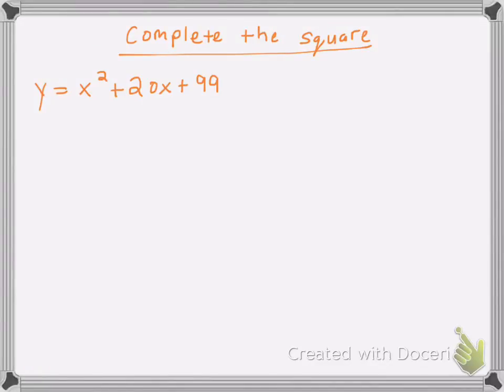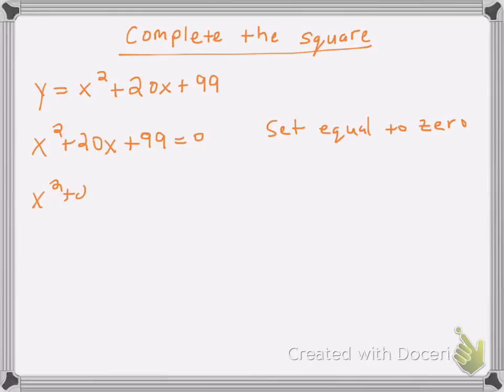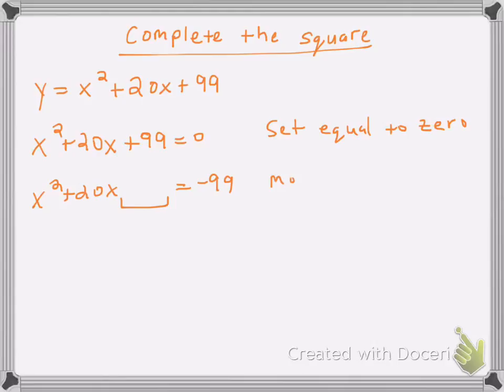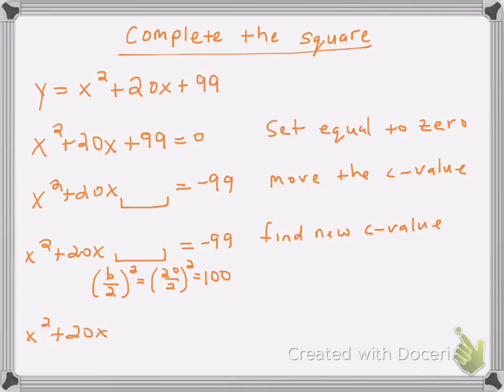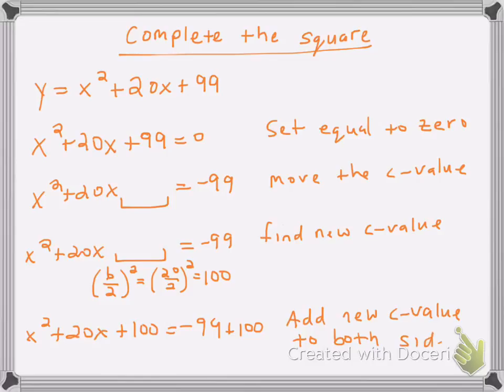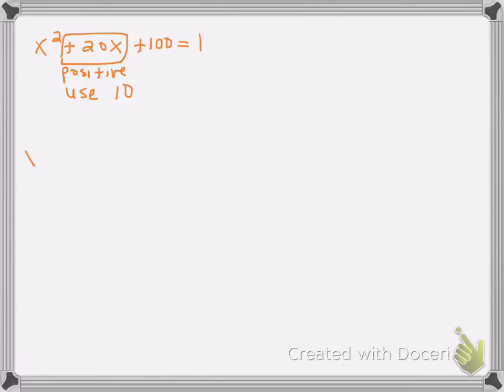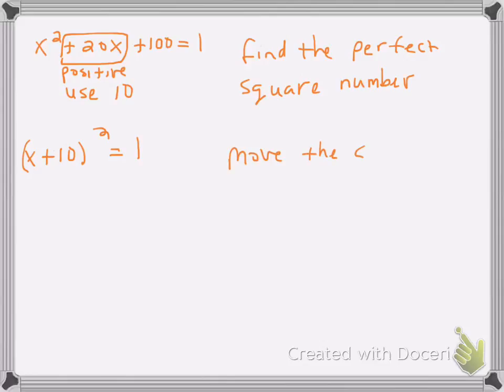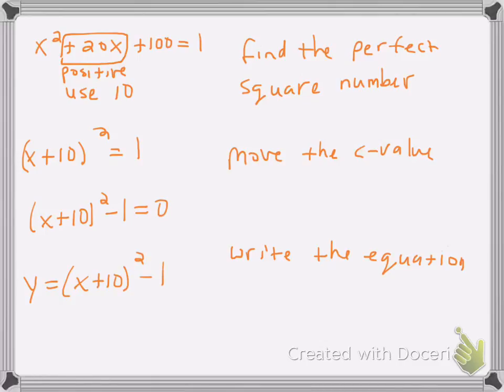Complete the square